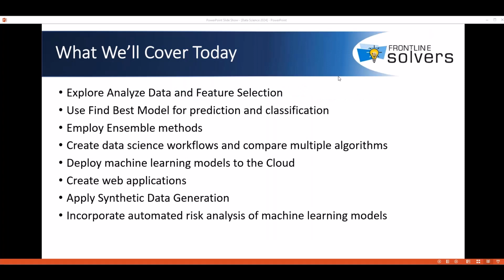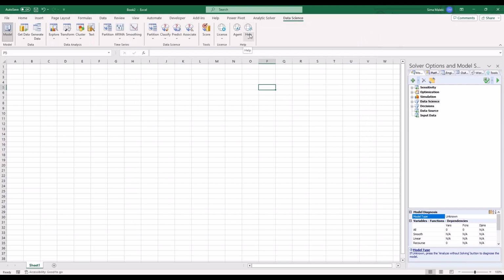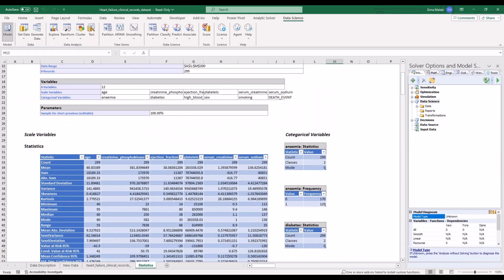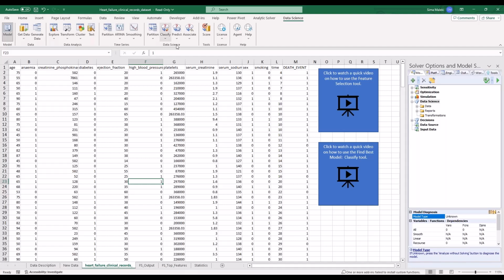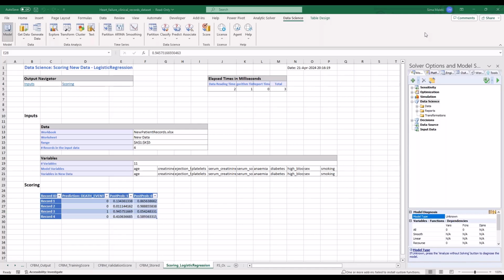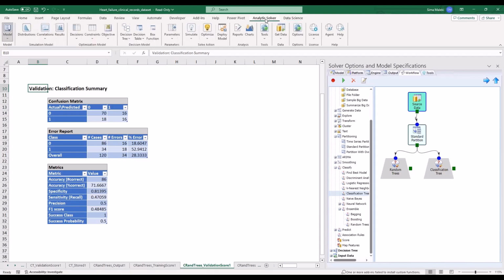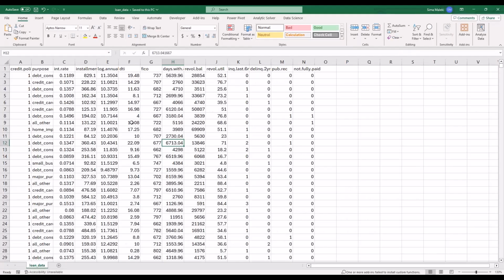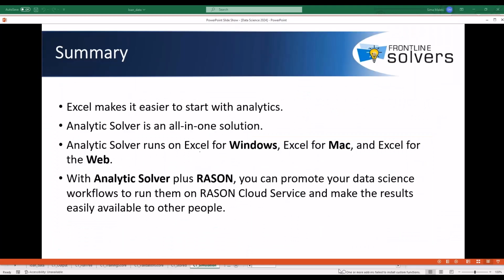Analytic Solver Data Science®- Accelerated Machine Learning Fitting and Seamless Cloud Deployment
Join us as we delve into features and capabilities of Analytic Solver Data Science in Excel and beyond the confines of Excel. Acquire practical skills to harness data effectively and empower confident decision-making.

- Gain data-driven insights through analysis, visualization, feature selection, and much more.
- Efficiently fit your data with diverse statistical and machine learning models, covering a spectrum from classification and regression trees to neural networks, linear and logistic regression, discriminant analysis, naïve bayes, k-nearest neighbors, and beyond.
- Incorporate automated risk analysis of your machine learning models.
- Save time with the 'Find Best Model' option for prediction and classification.
- Create data science workflows and progress to multi-stage workflows of analytic models.
- Anticipate future events and trends with time series forecasting.
- Experience unparalleled freedom beyond Excel: effortlessly deploy your models to the cloud, craft custom applications, and explore limitless possibilities.